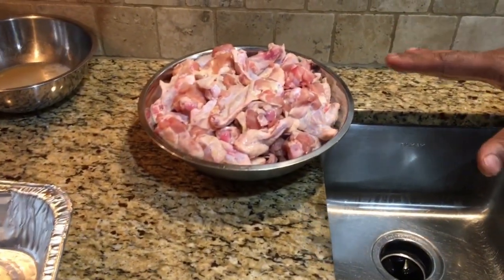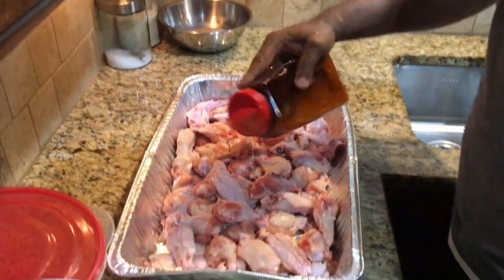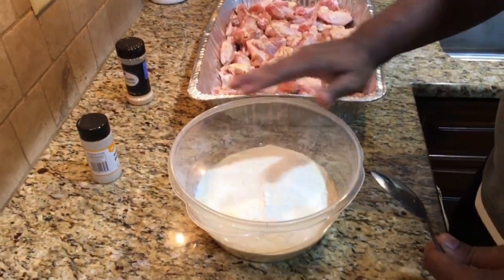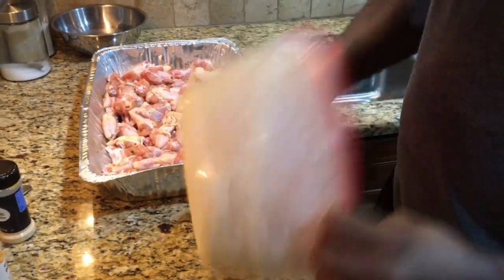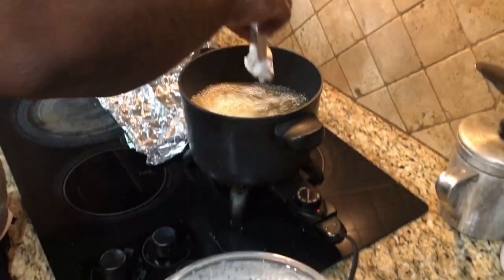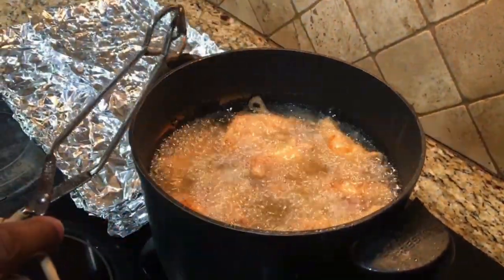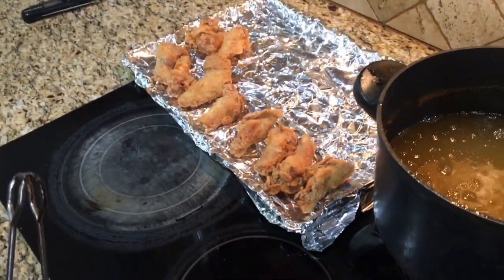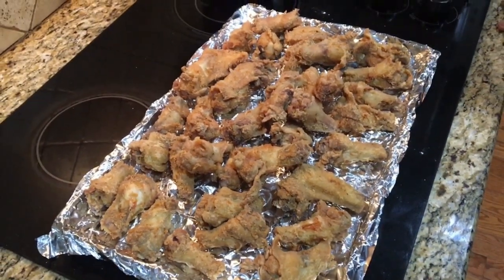Crispy Perfection: Mastering Chicken Wing Frying with the Fry Daddy Electric Deep Fryer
In this video we'll be making some irresistibly crispy and flavorful chicken wings using the Fry Daddy Electric Deep Fryer. Join us as we guide you step-by-step through the art of frying chicken wings to perfection, from prepping the wings to mastering the ideal cooking time and temperature. Get ready to elevate your wing game and impress your friends and family with this foolproof technique. Don't miss out on this finger-licking adventure - watch now and become a frying aficionado with the Fry Daddy Electric Deep Fryer!

Products:
10 Quart XL Electric Multi-Purpose Kettle (Better for Large Families)
Fry Daddy Electric Deep Fryer
Seasoned Salt
Garlic Powder
Onion Powder
Black Pepper
Breader Bowl
All-Purpose Flour
Vegetable Oil
Aluminum Foil
Aluminum Pans
Instant Read Digital Thermometer
Kitchen Shears

2017 Ford Transit Van 350 XLT Van Rear Brakes and Rotors Replacement Process Guide